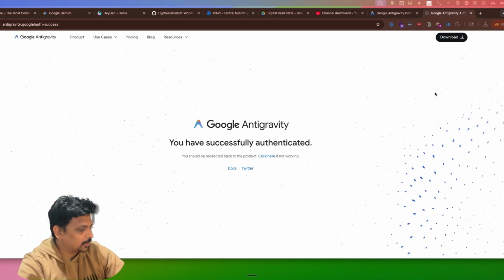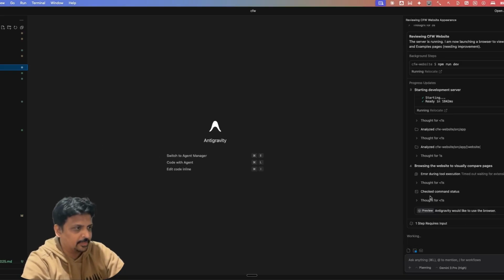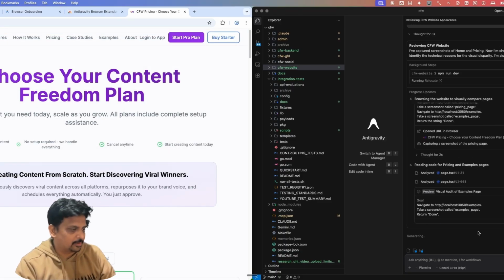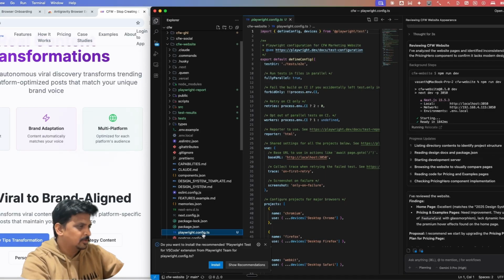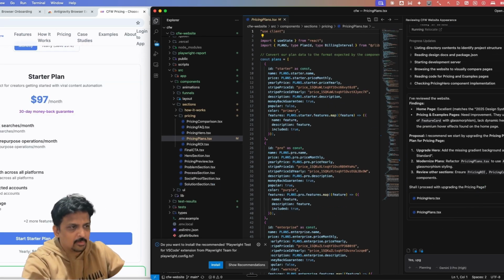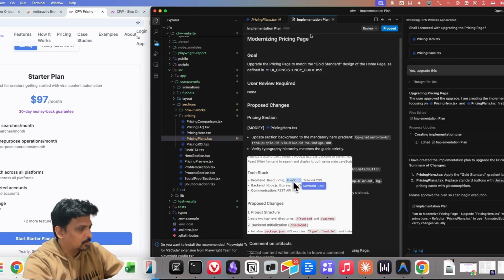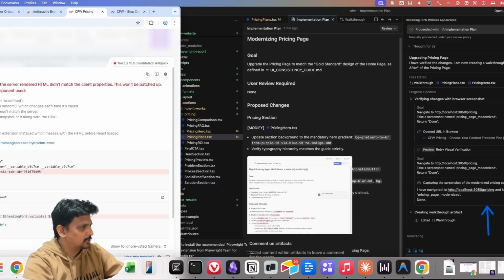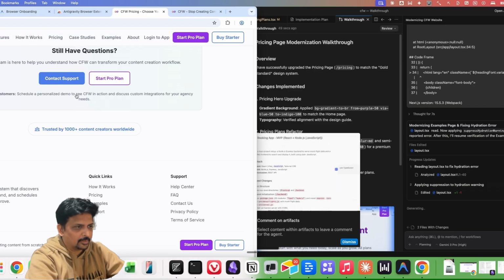Google Just Released Anti-Gravity and It's Insane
Google has just unveiled Anti-Gravity, a next-generation Integrated Development Environment (IDE) designed to transform the way you code! In this video, we explore what makes Anti-Gravity so unique, its standout features, and how it could change your workflow forever.

✨ What’s Inside:

Overview of Anti-Gravity’s innovative interface
Live demo: Key features and productivity tools
How Anti-Gravity compares to other popular IDEs
Who should try it and why it’s a game-changer for developers
Whether you’re a seasoned programmer or just starting out, Anti-Gravity promises to elevate your coding experience to new heights. Don’t miss this exclusive first look!

AntiGravity